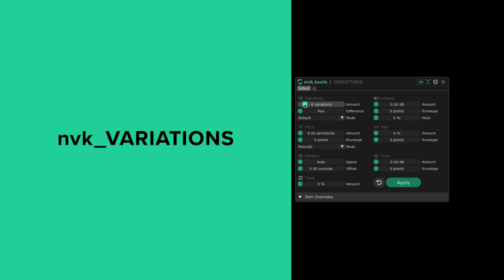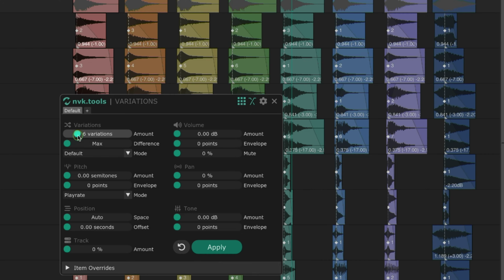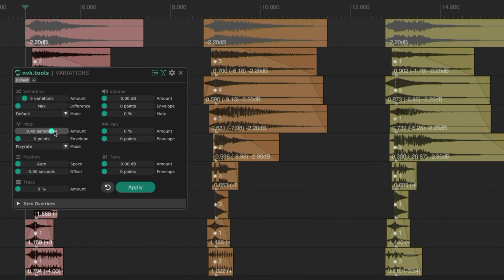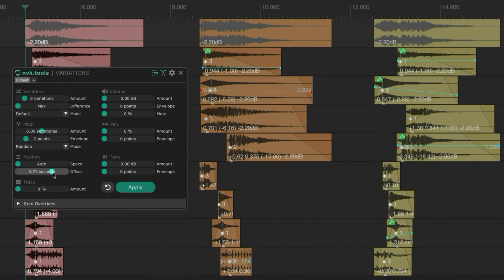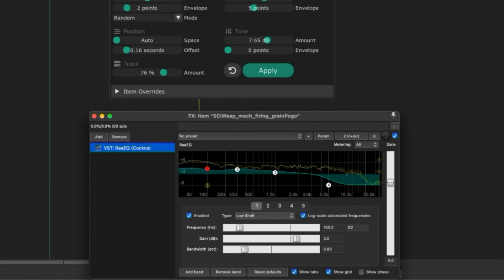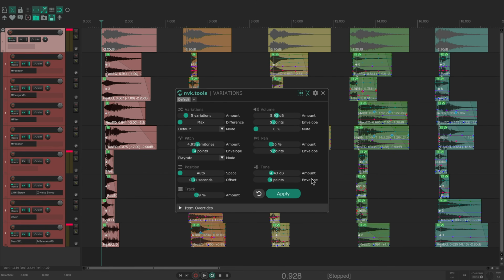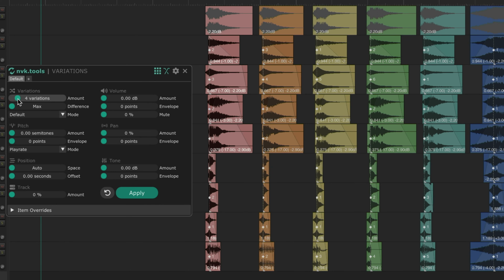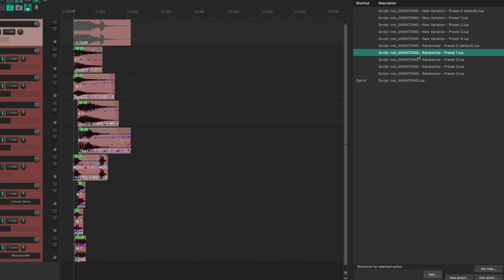nvk_VARIATIONS - Instant Variations in Reaper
Introducing nvk_VARIATIONS, the best way to create unique variations of sounds in Reaper.